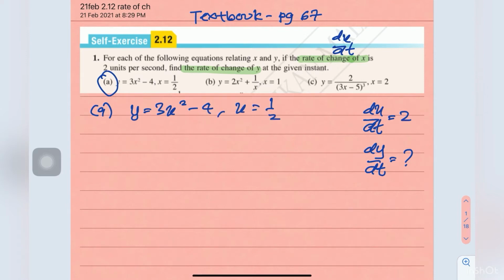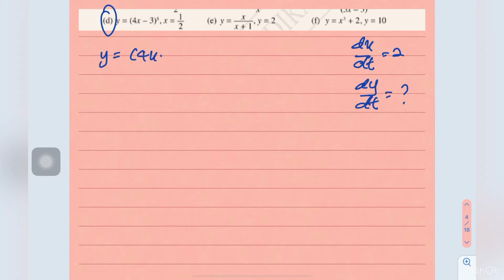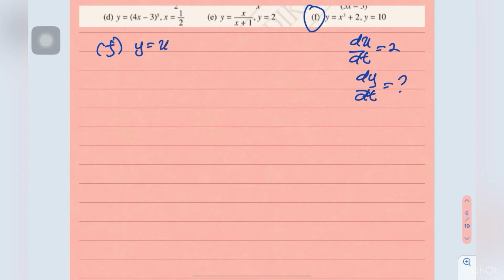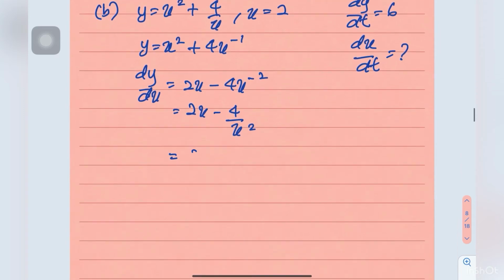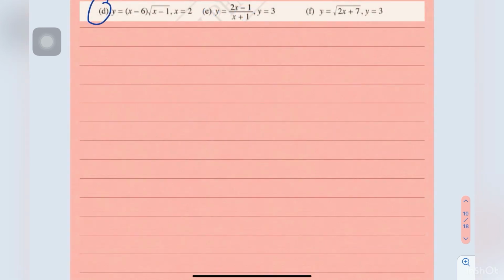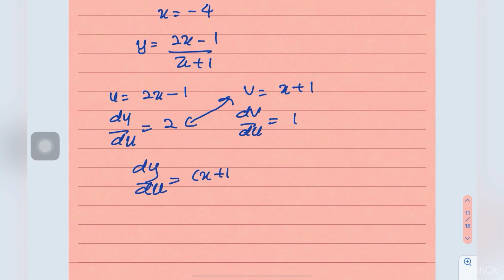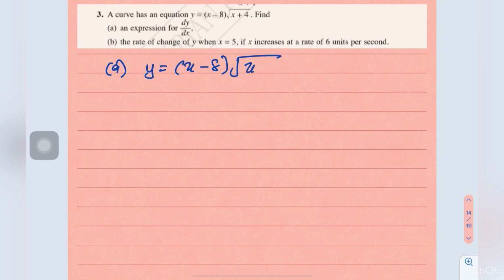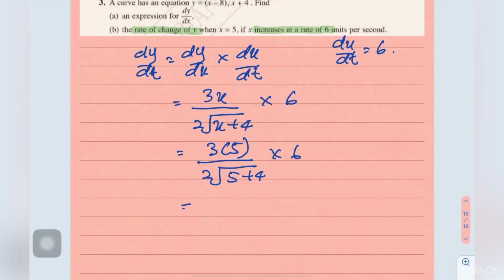Tcer zu : Addmath F5 DIFFERENTIATION Lesson 7 Tutorial 1 Textbook Self Exercise 2.12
Solve problems involving rate of change from textbook Self Exercise 2.12 pg 67.

Timestamps :
0:00 Question 1
7:53 Question 2
19:10 Question 3